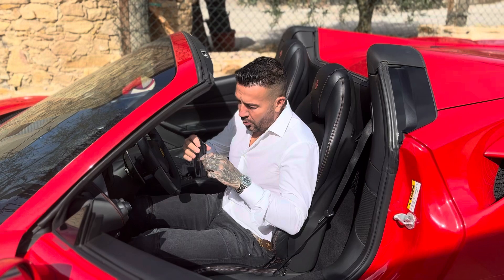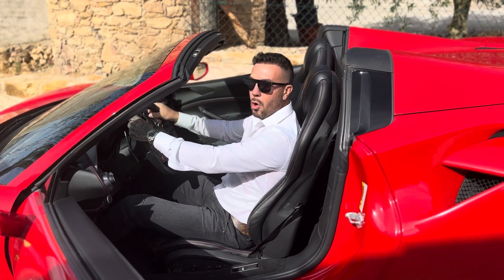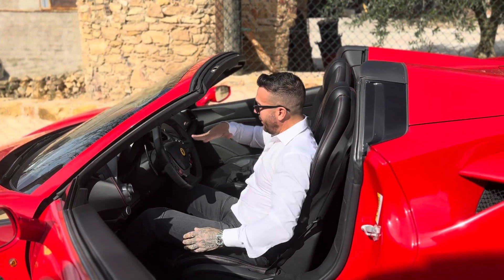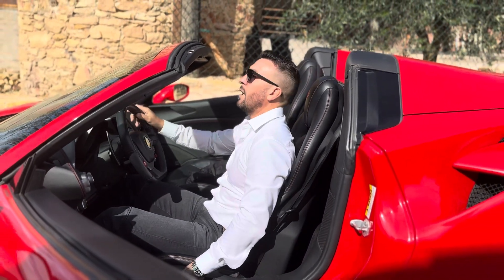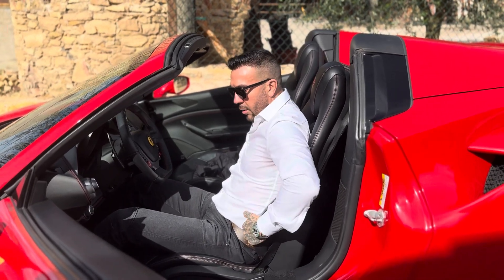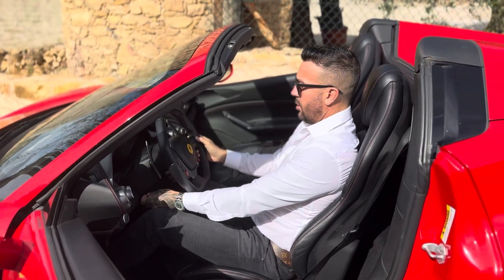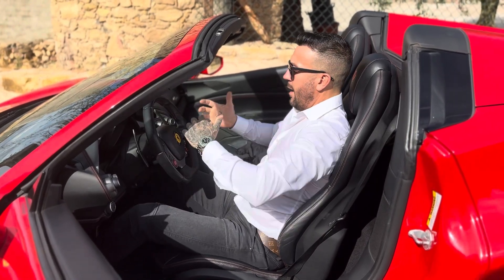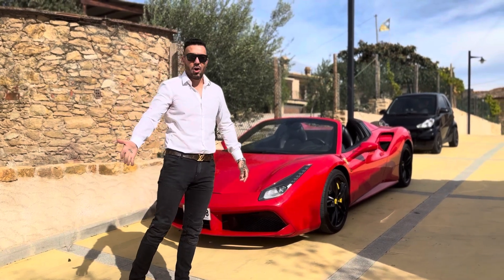Ferrariman te enseña cómo colocar asiento y volante en su Ferrari 👨🏻‍🏫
Te enseño mi técnica para colocarme lo mejor posible en cualquier coche.

Es muy importante ajustar bien el asiento y volante para circular con total seguridad.

Tu como lo haces?